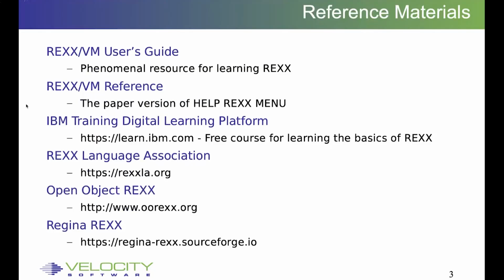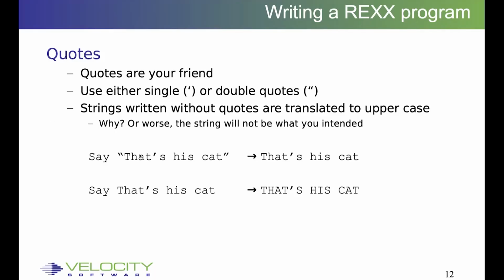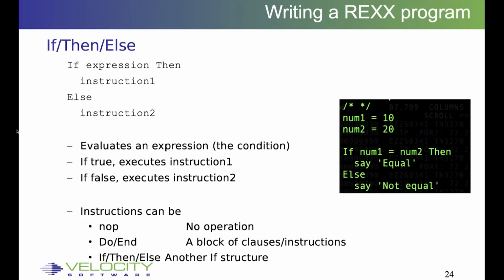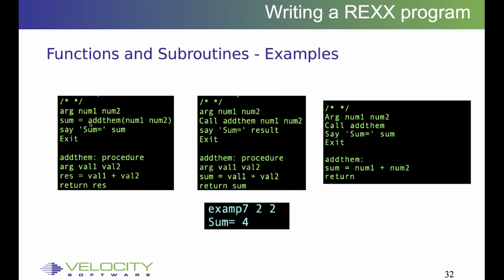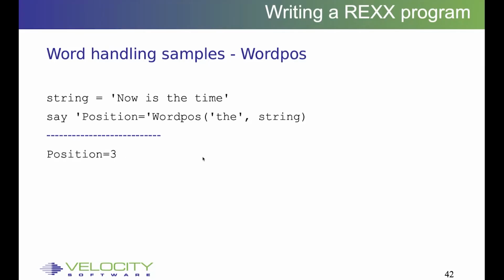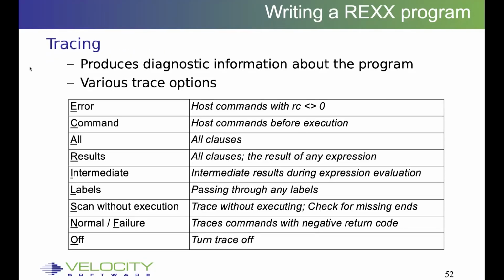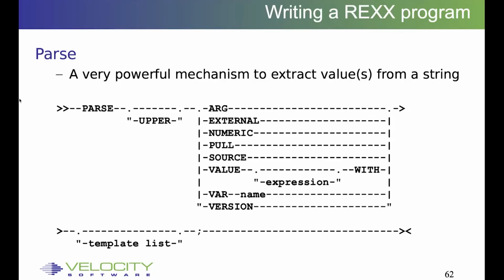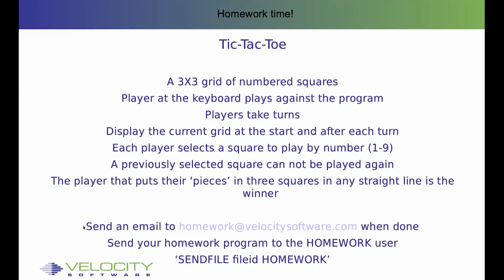z/VM Training | Introduction to Using REXX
Unlock the full potential of your mainframe with Velocity Software. We are the industry leaders in z/VM and Linux management, modernization, and optimization. Our sole focus is keeping z/VM at the top as the most secure and affordable virtualization solution on the market. But we don't just stop at software, we also invest in your education. That’s why we provide free, high-quality z/VM training right here.

This video covers module 3.1 from Velocity Software's z/VM Training course. Introduction to using REXX, a programming language in the z/VM environment.

You want more Velocity Software?

Please reach out with any questions!